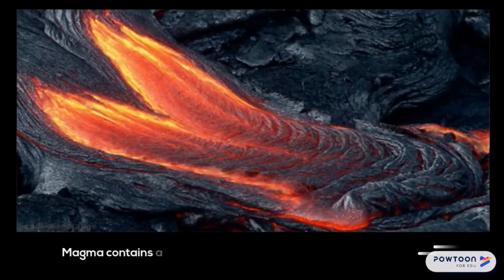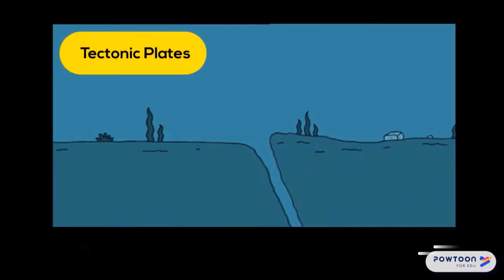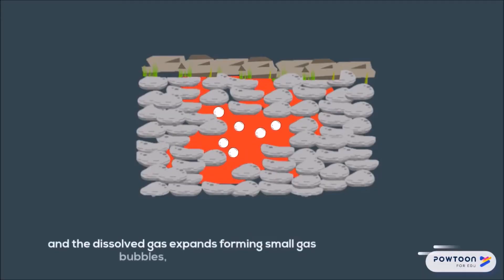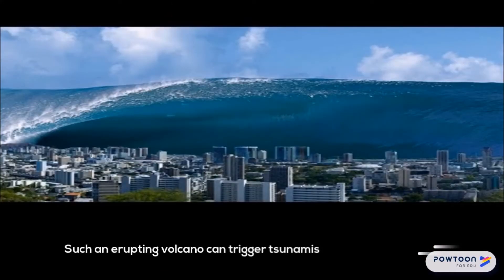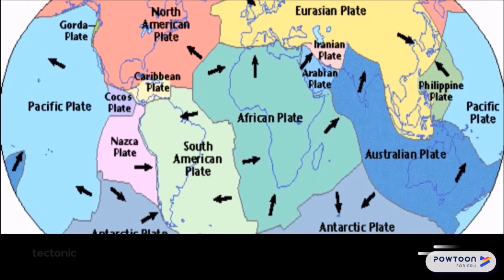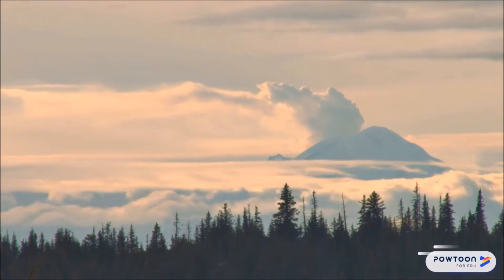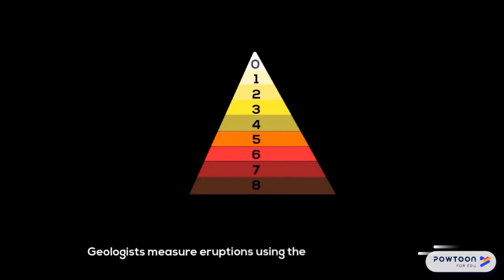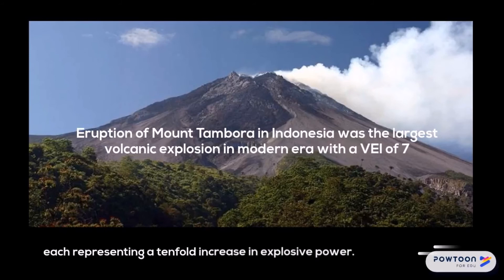What is a Volcano?|What causes a Volcanic Eruption?|Inspired by Science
This animated science video explains what is a volcano, how is it formed and what are the causes of volcanic eruptions.

Learning Science should never cause boredom.

'INSPIRED BY SCIENCE' Youtube channel is focused to promote learning Science among kids and students.

Here, We strive to facilitate easy understanding of concepts/theories through visually appealing pictures and illustrations.

Every video in this channel is unique in its style and presentation.